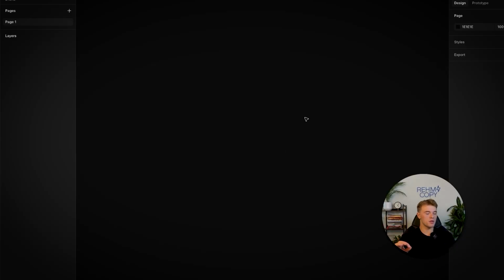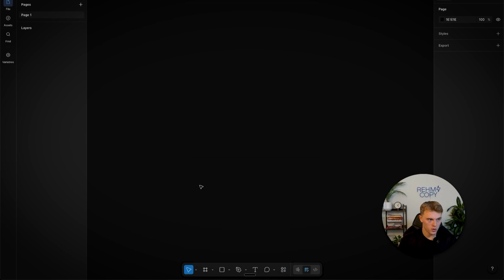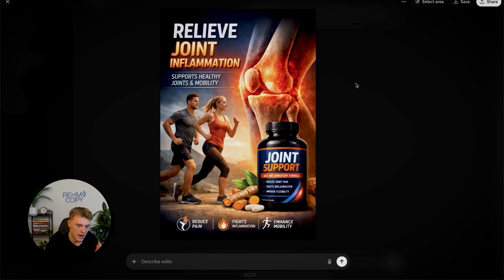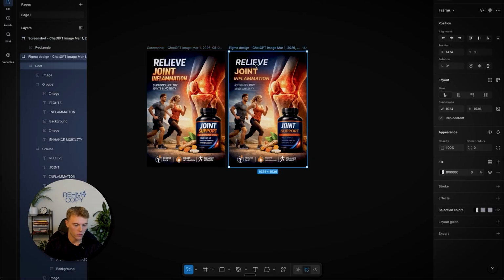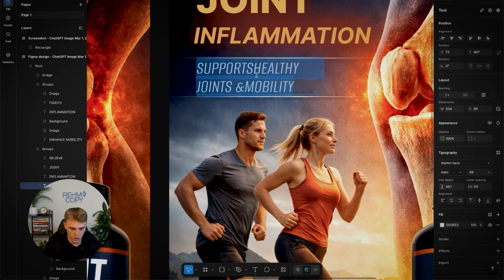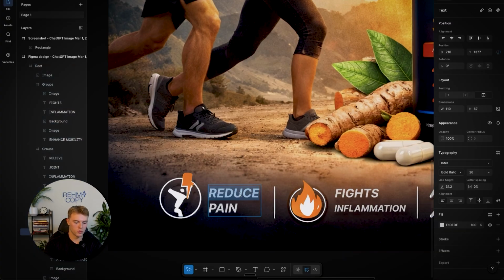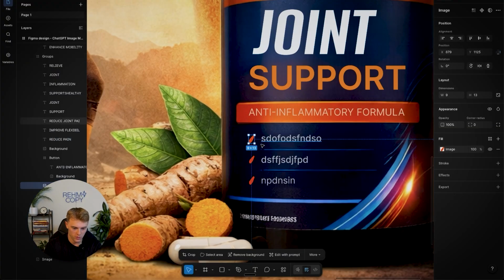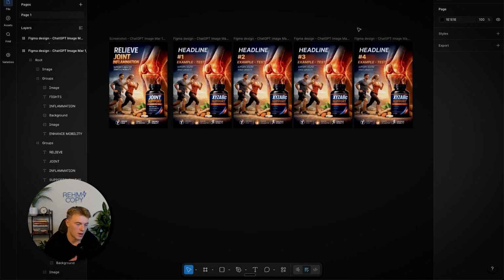This AI Figma Plugin Just CHANGED Ecommerce Forever…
00:00 - Introduction
00:38 - Demonstration
01:40 - The Plug-In
02:53 - The Magic
04:40 - Keeping Up With New AI Stuff